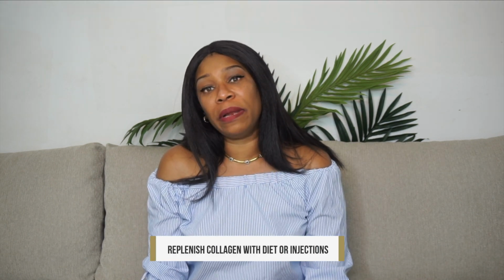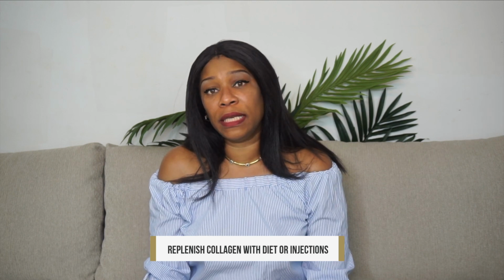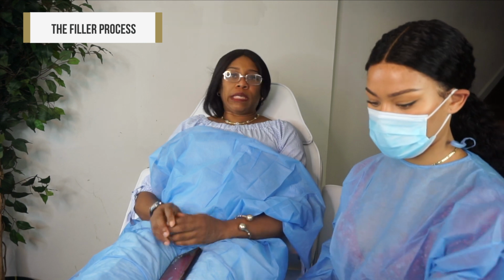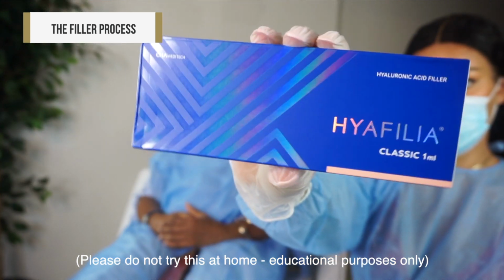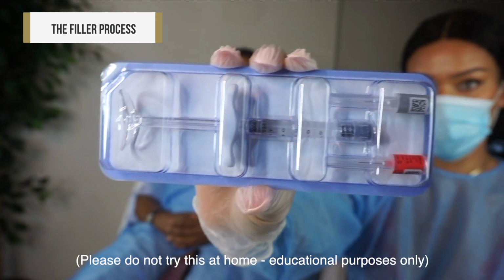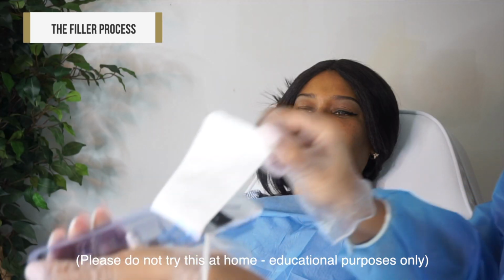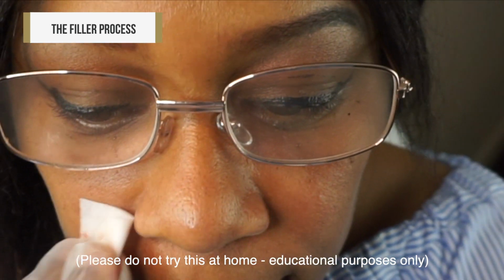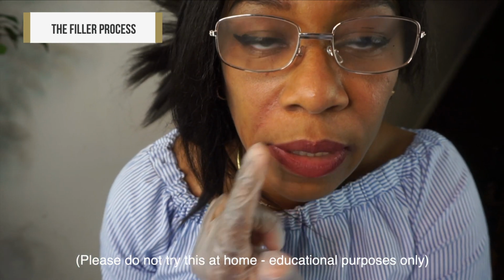Skin Care - Care process and filler placement demonstrations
My daughter Stephanie talks about Skin care , skin care processes.